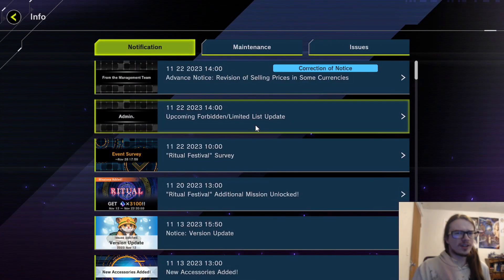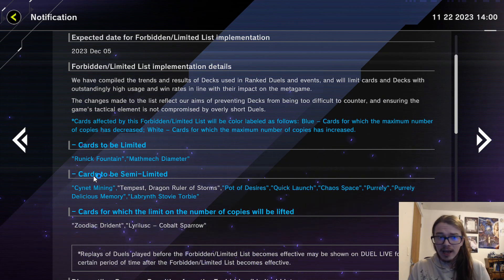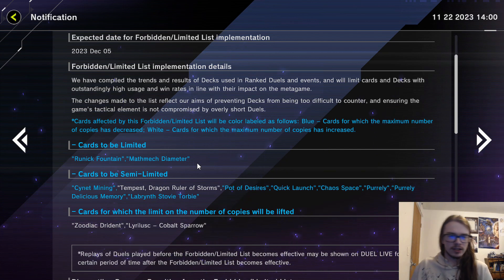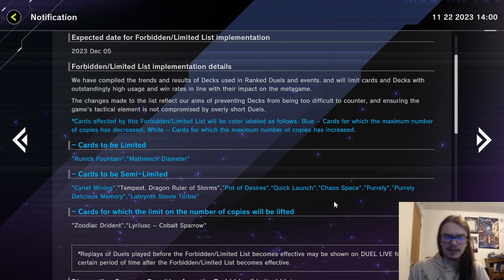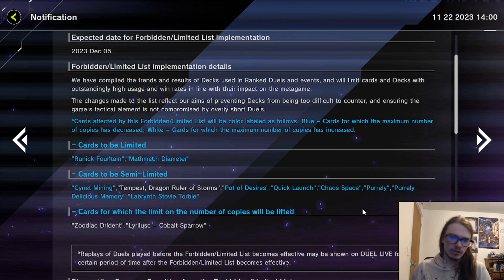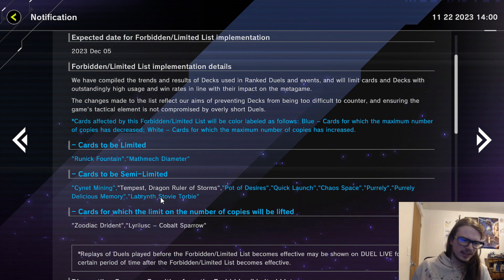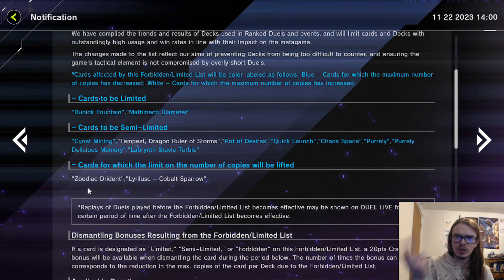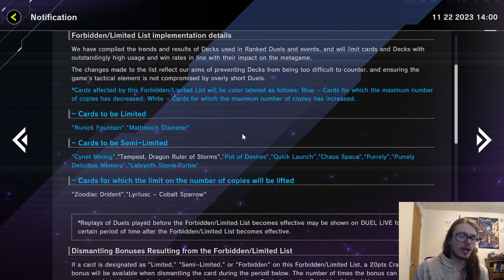What Does This Banlist Mean For Master Duel!?